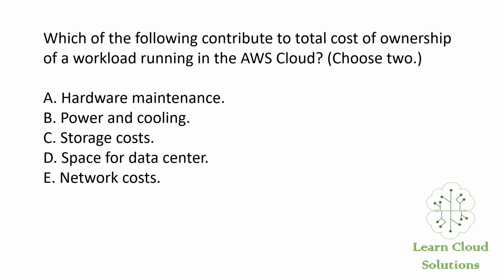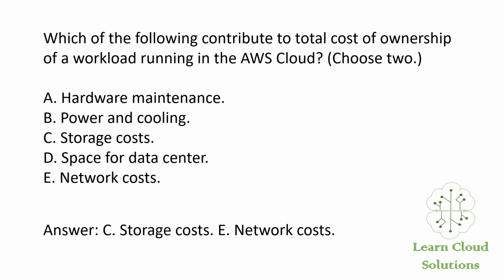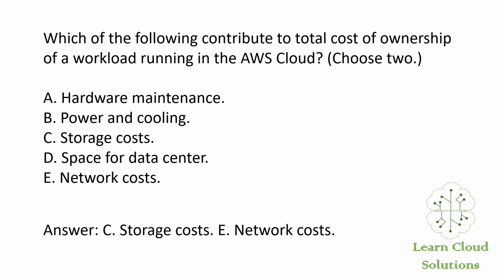AWS Cloud Practitioner Exam Question Total Cost of AWS Cloud Workload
Which of the following contribute to total cost of ownership of a workload running in the AWS Cloud? (Choose two.)

A. Hardware maintenance.
B. Power and cooling.
C. Storage costs.
D. Space for data center.
E. Network costs.